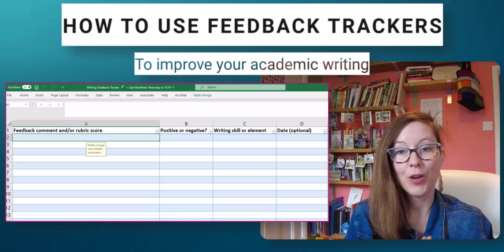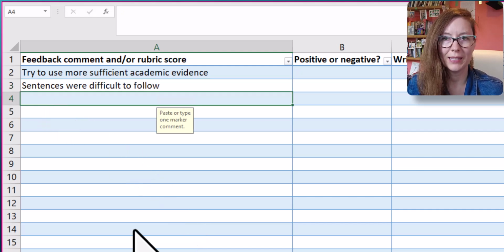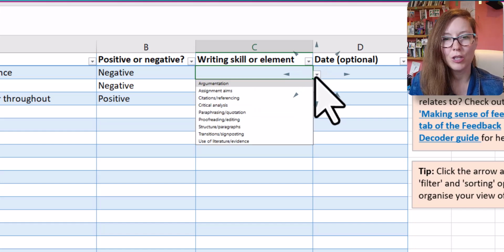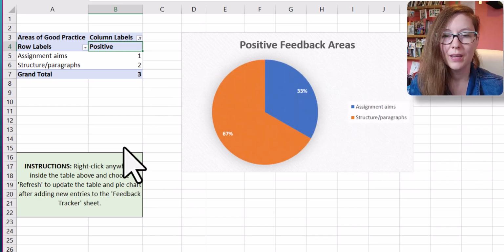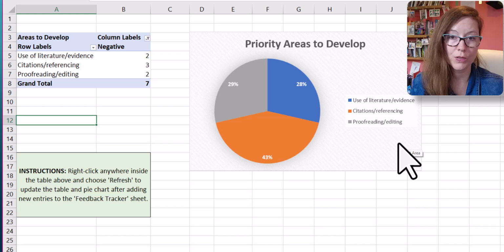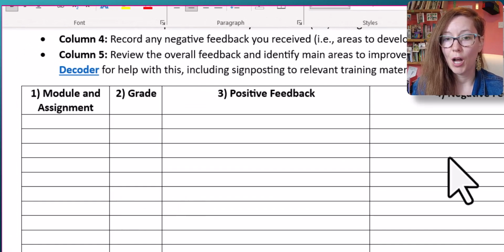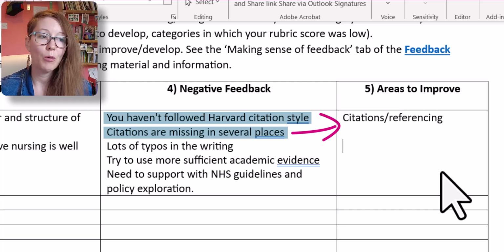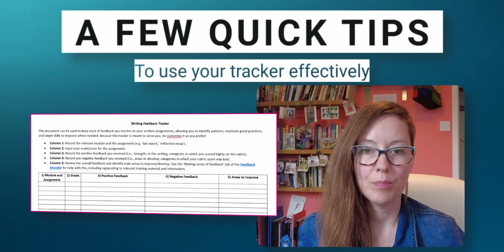How to Use Feedback Trackers to Improve Your Writing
Alice walks you through using two templates to record and process the feedback you receive on your academic writing. Here are the templates shown in the video:

For more detailed support interpreting your feedback and improving the writing elements any negative feedback relates to, check out our Feedback Decoder guide